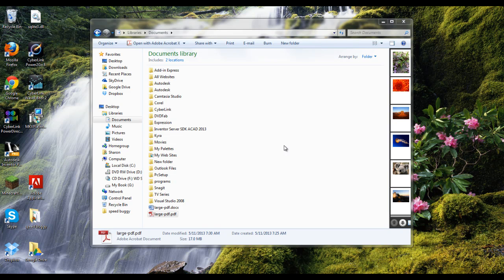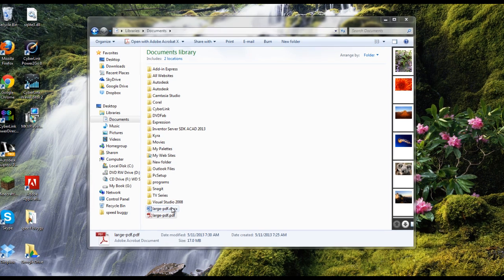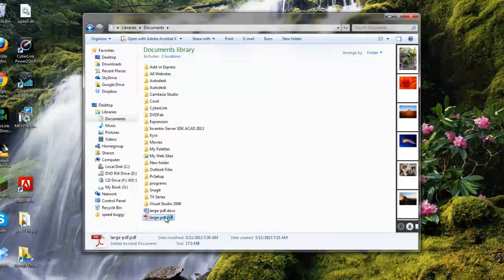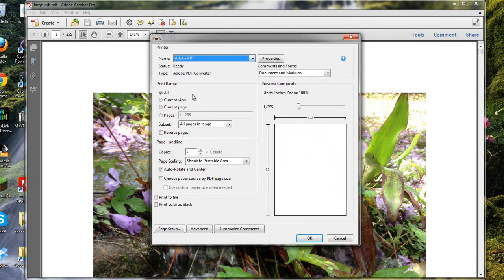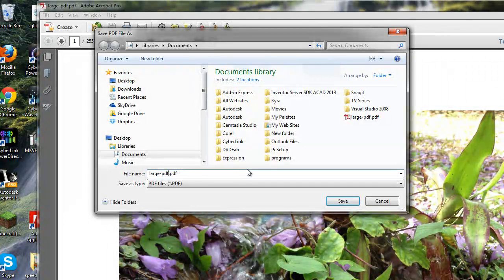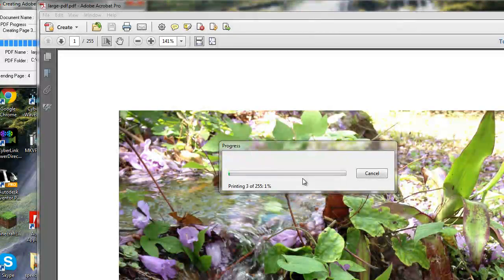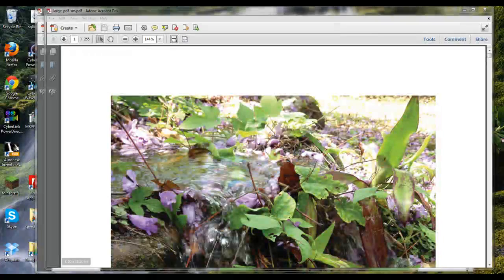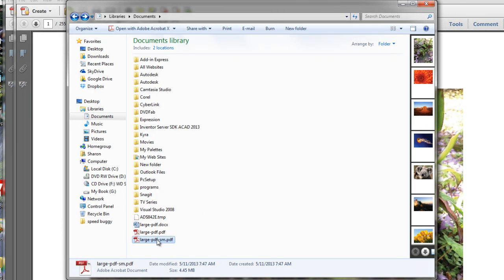How to Reduce PDF Size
Learn an easy way to reduce the file size of your PDF so that you can send it by email.
You must have a full version of Adobe PDF to print to PDF.